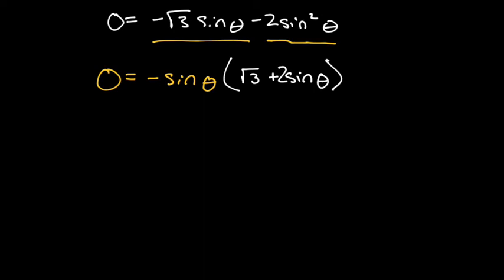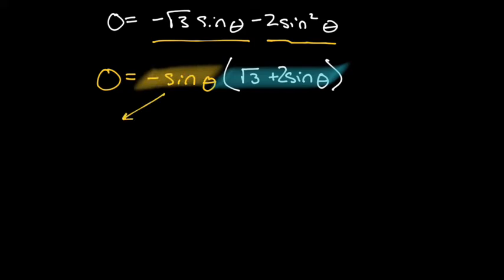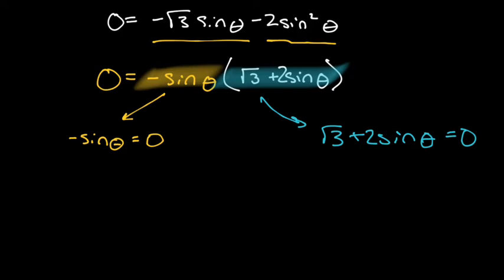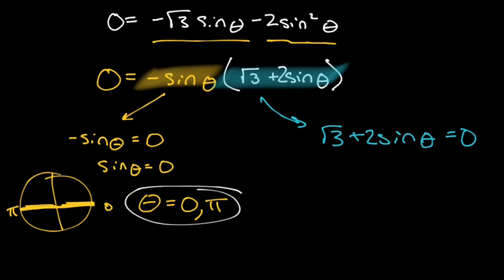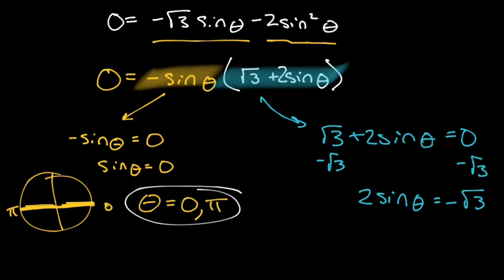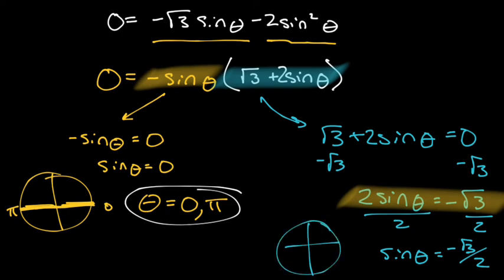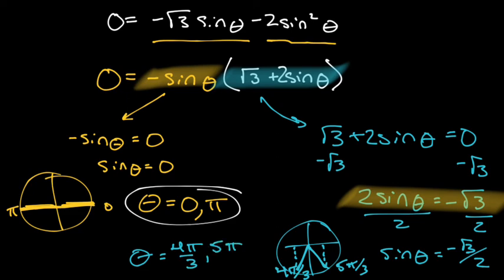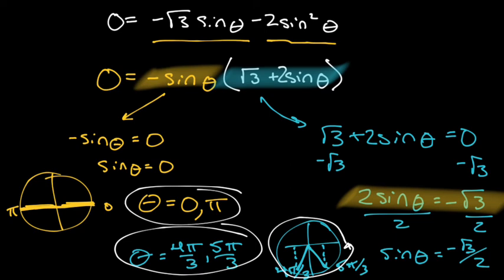Solving Trig Equation with Factoring